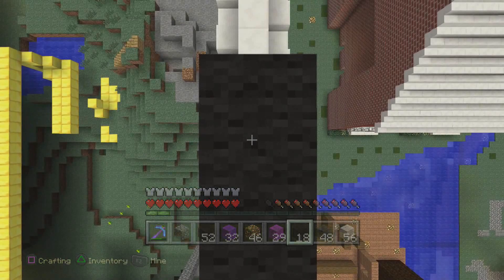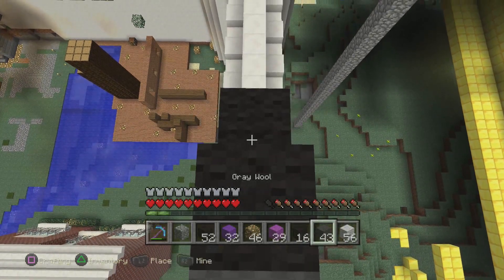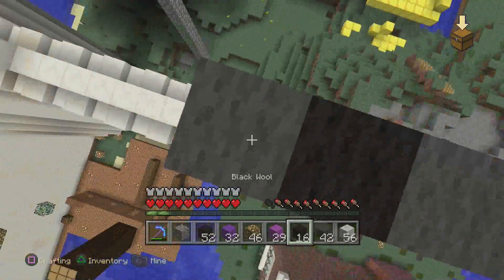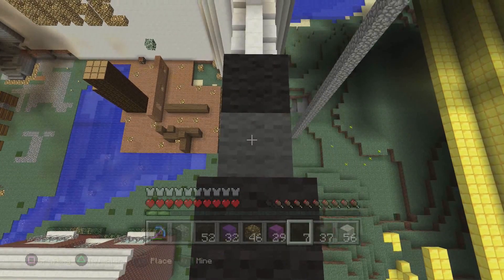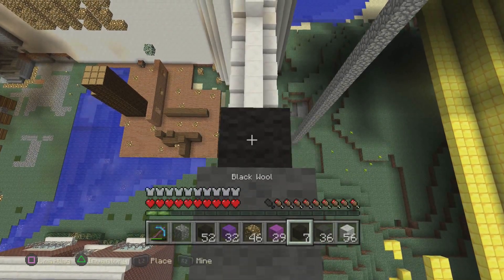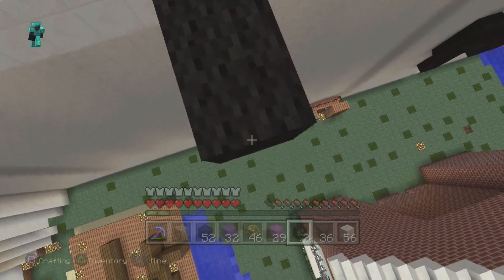MINECRAFT - PS4 - ENDERMAN FACE PIXEL ART - HOW TO - TUTORIAL ( PS3 / XBOX /PC ) UPDATE